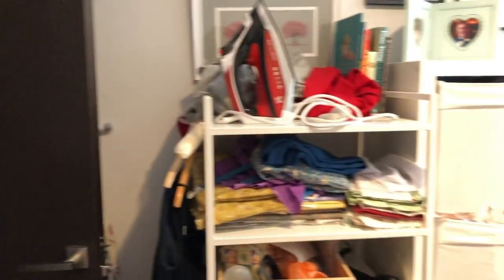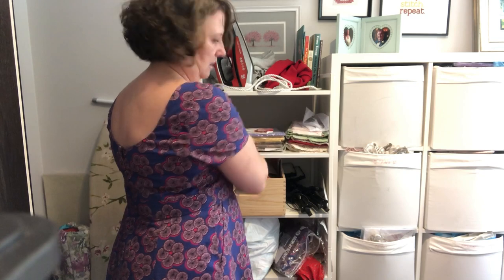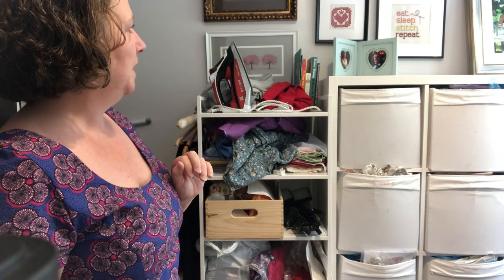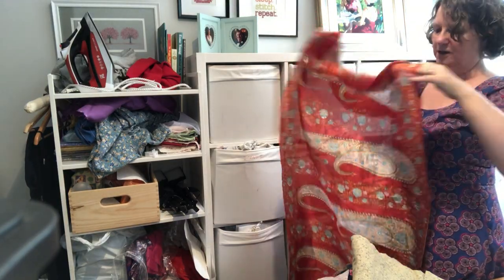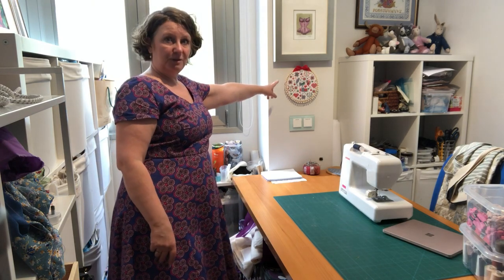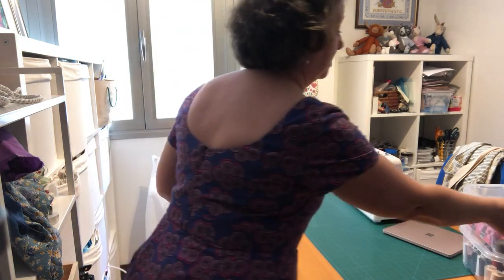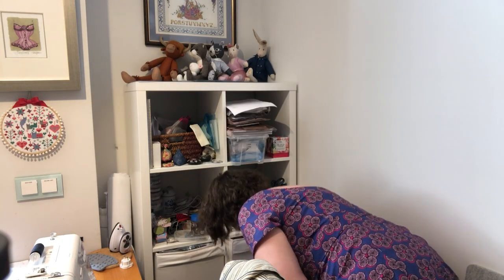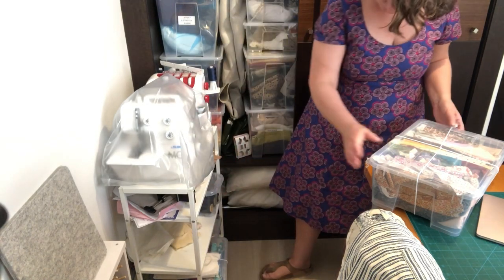Sewing Room Tour (Pre-new cabinets) - Small Room Storage Ideas (for your crafting space)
Today I take you for a tour of my sewing room. I discuss the types of storage I use and why I find it works really well for me.

This tour is pre-new furniture to show how I have been working for the last four years or so since moving to Spain, but in the future there will be another tour once my husband, Rob, has completed construction of some new sewing room storage solutions for me. I'm a very lucky girl!

I hope you enjoy this tour!

Claire x